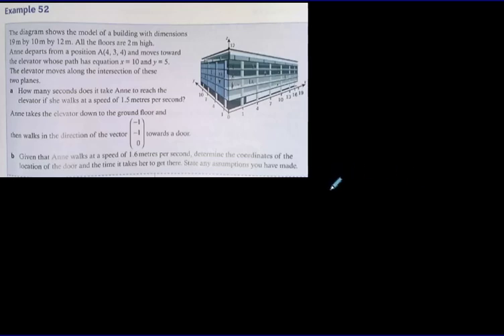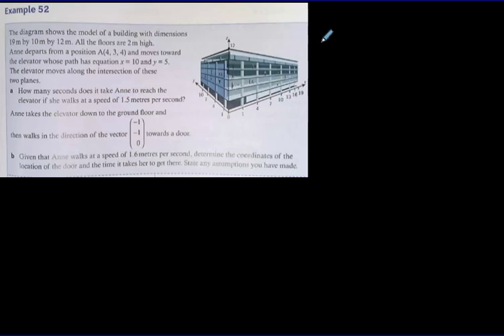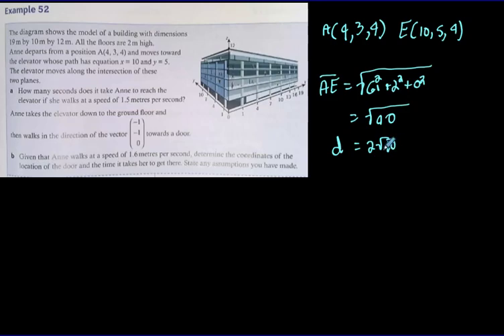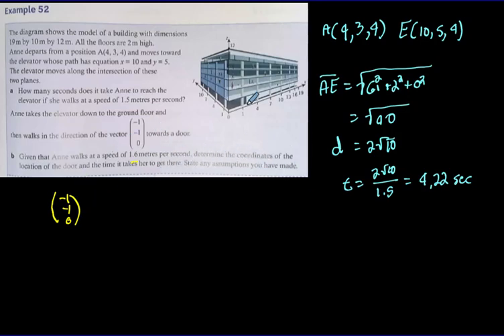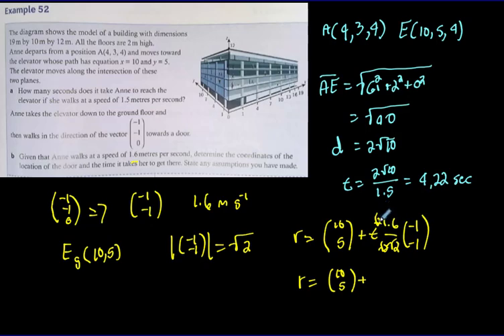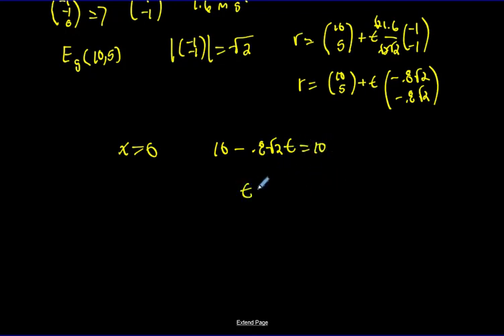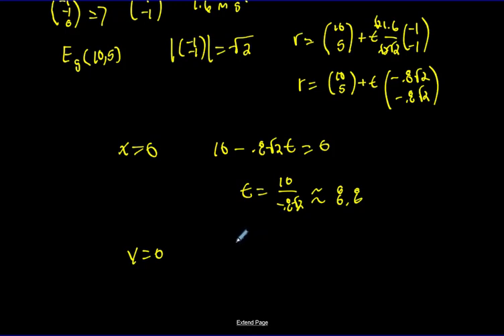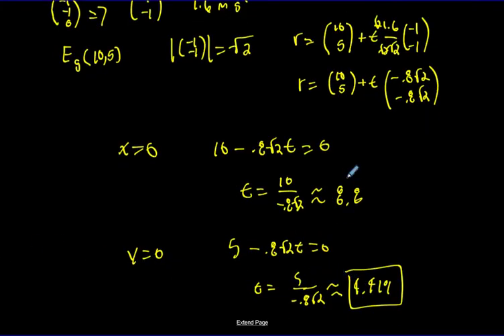11S Modeling and Problem Solving Part 3